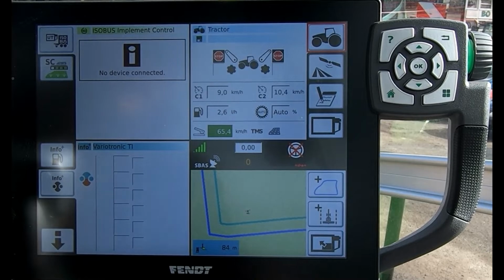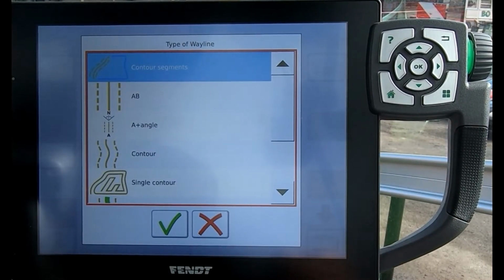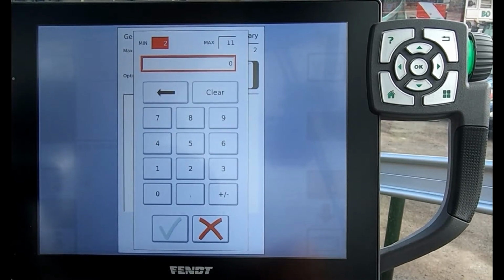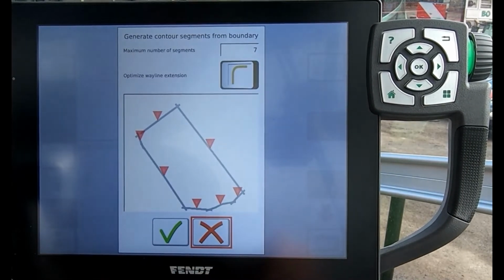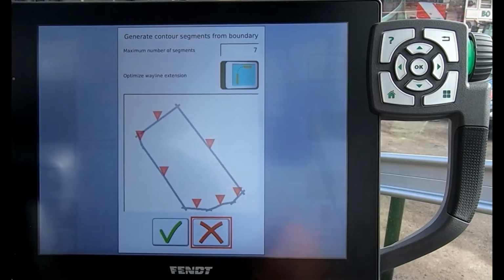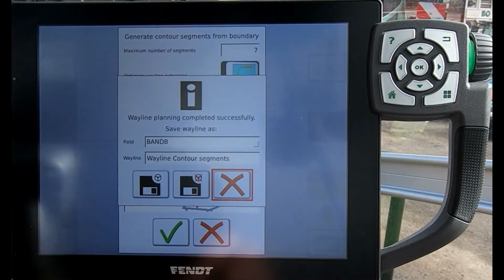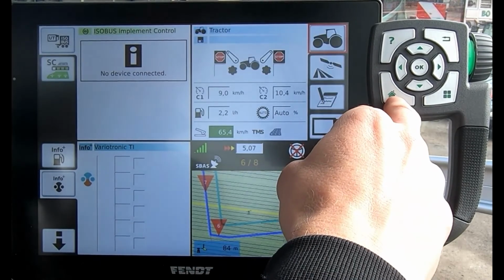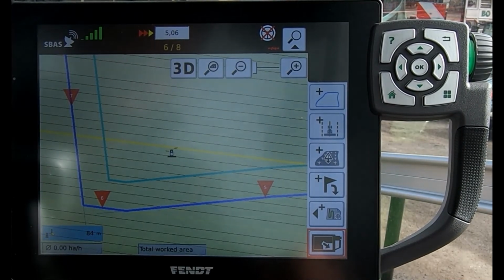NT01 Contour waylines from boundary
How to create headland waylines from an existing field boundary with the Contour Assist unlock feature using the 10.4" NT01 Fendt terminal